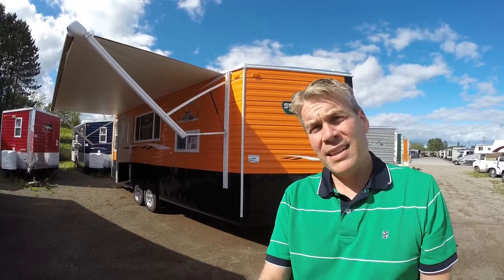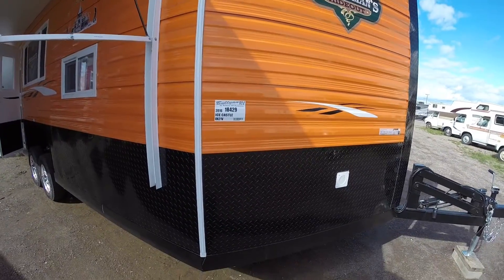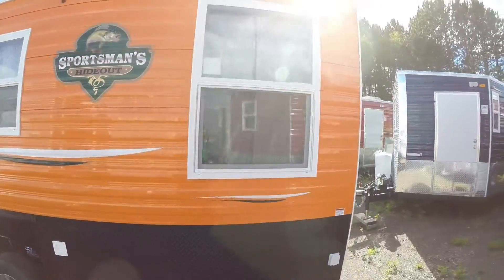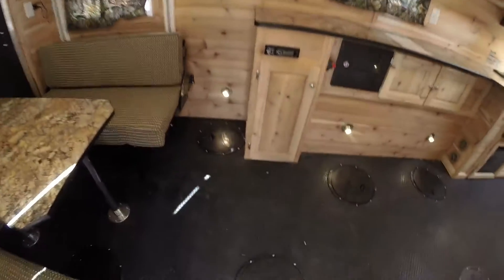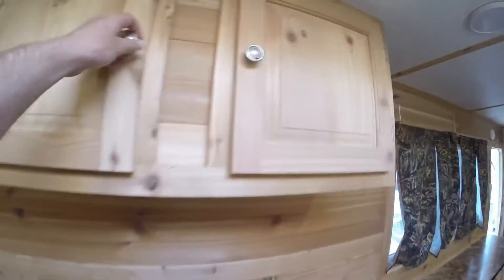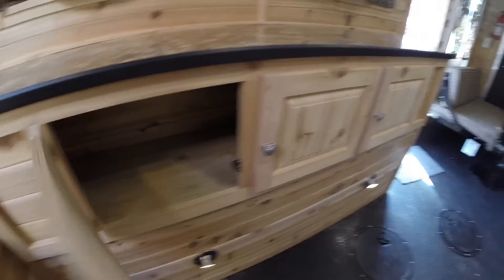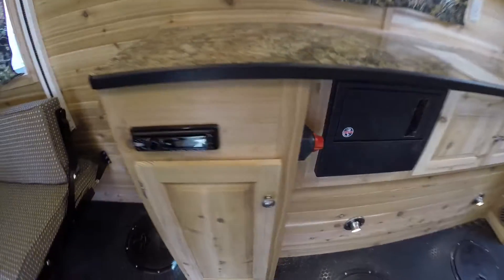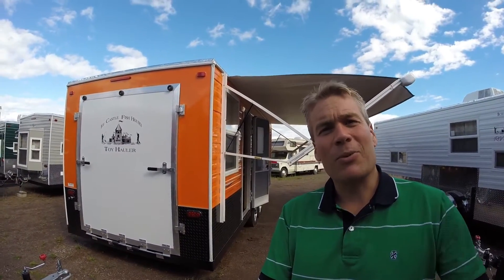2016 Ice Castle "Sportsman's Hideout" Toy Hauler Fish House with Toliet and Arctic Package!